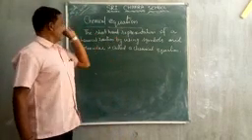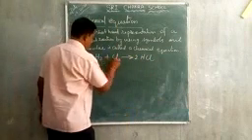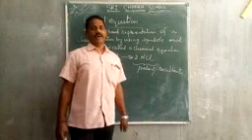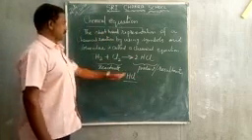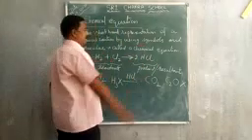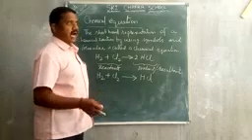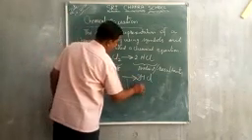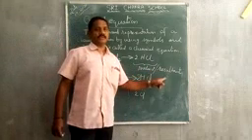Science Lecture 4 part -1 for 7th Class